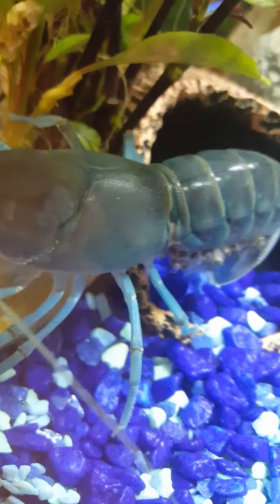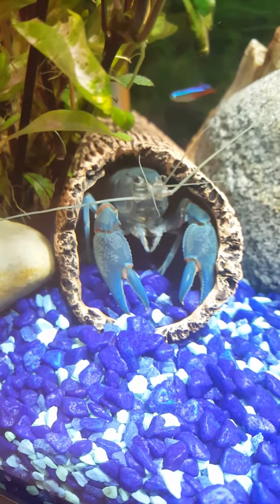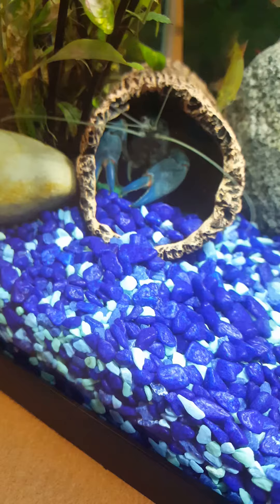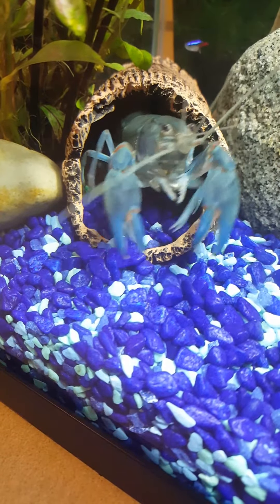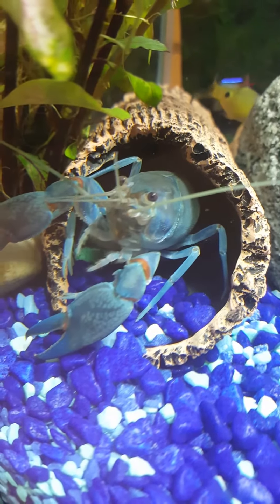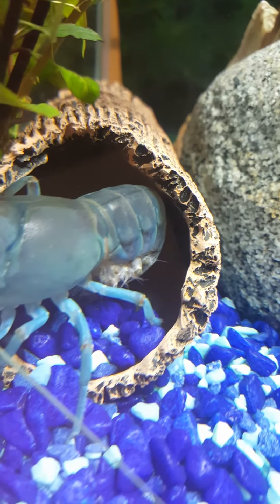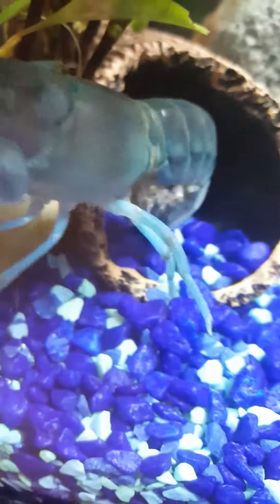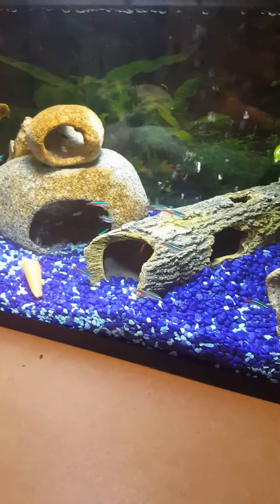My Pet Yabbie/ Crayfish Babies Hatched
So excited!!! They finally hatched each one is roughly 3mm long all fully developed little mini Yabbies. So I will keep uploading videos and attach some close up pics in the comments!